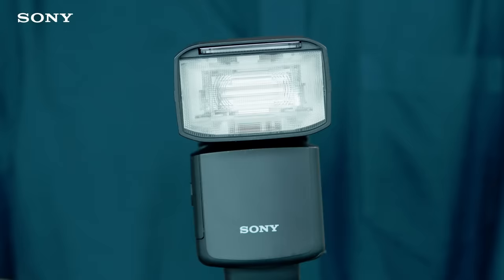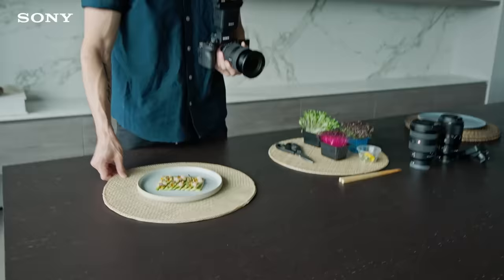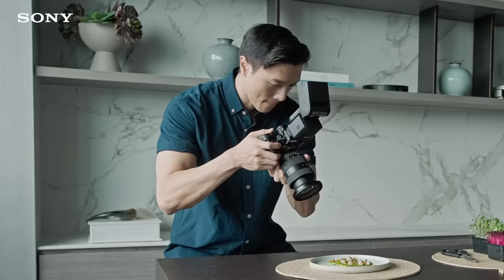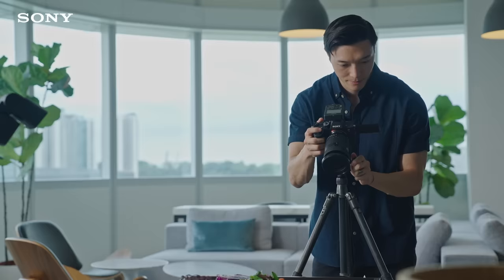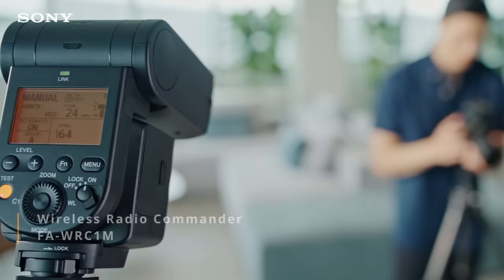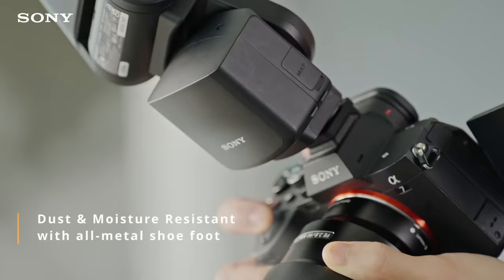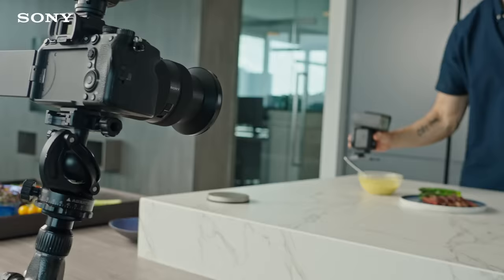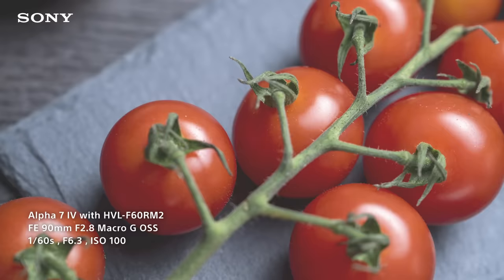Sony | Why Flash | Using Flash for Food Photography by Lennard Yeong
Working with flashes might be challenging for amateur photographers but @Lennardy makes use of the Sony HVL-F60RM2 Flash to take photos of his food and cooking processes.

The  HVL-F60RM2 allows for Lennard to shoot anytime and yet still bring out the true colours of his work. Through the use of lighting from the Flash, Lennard has managed to elevate the creative quality of his photos